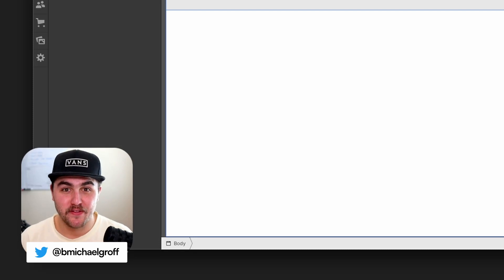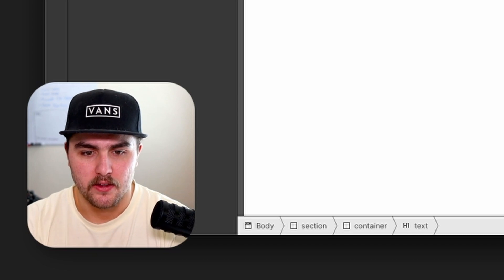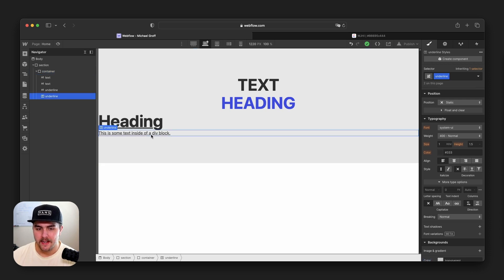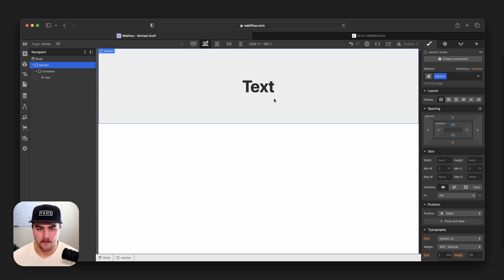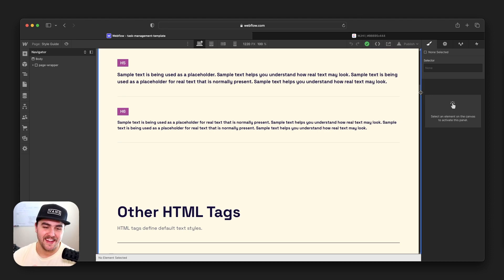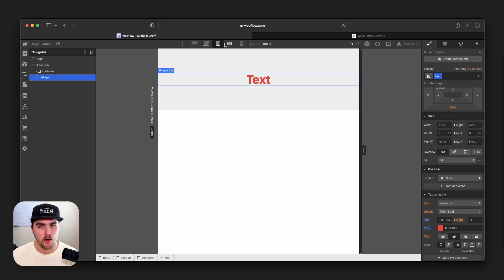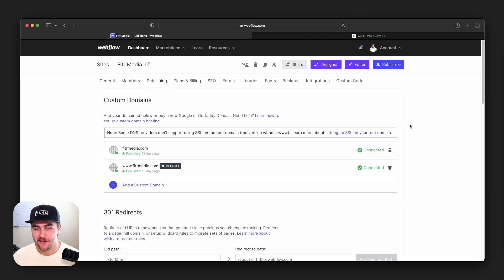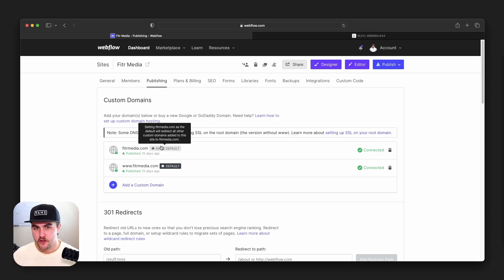5 mistakes startups make in Webflow and how to avoid them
In this video Michael (@bmichaelgroff) reveals the top five mistakes he's seen startups make in Webflow after many hours of 1-on-1 consulting calls.